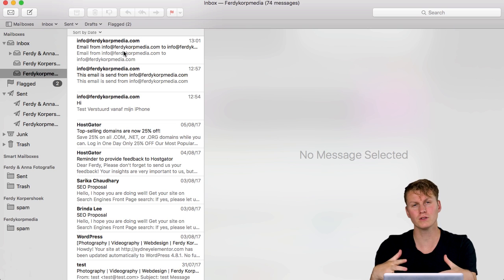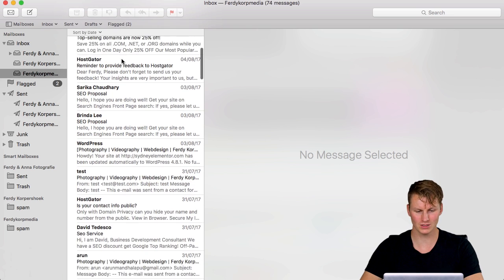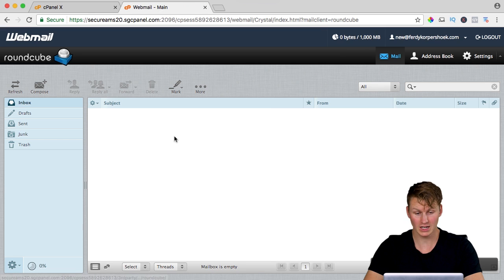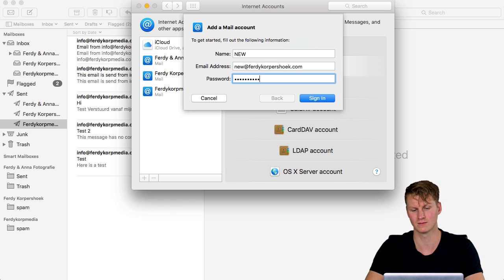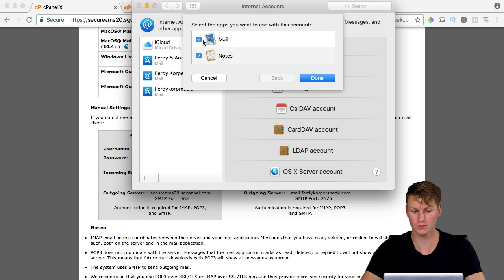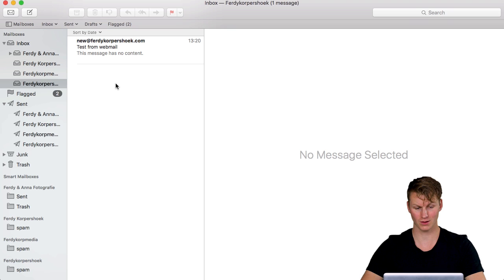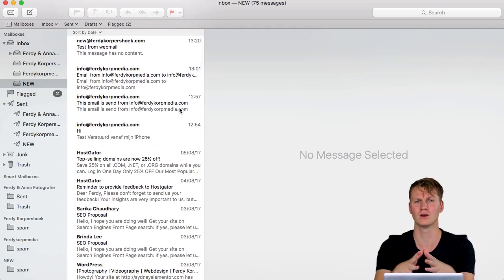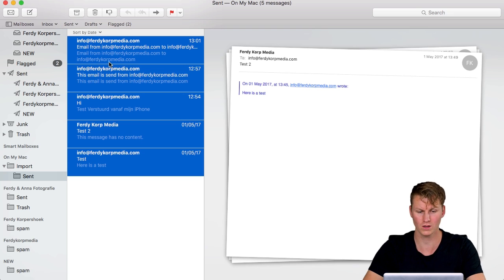Easily transfer emails from one account to another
In this video I will show you a way to copy emails from email account A to email account B using Mac Mail. It also works with Microsoft Outlook.

First we will make a backup of your current email account. After that we will create a new email account, configure it using IMAP in Mac Mail and then we will copy files from the old email addres we use in Mac Mail and drag and drop it into the new email address. In that we the emails will be stored on the server of the new email account and in that way you easily have transfered your emails to a different email account.